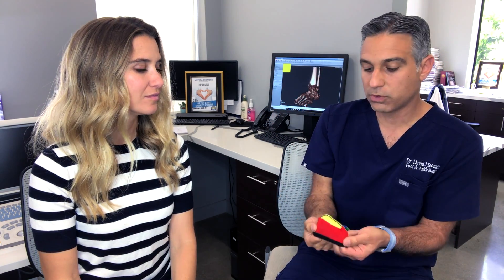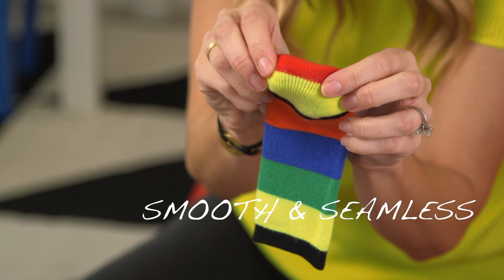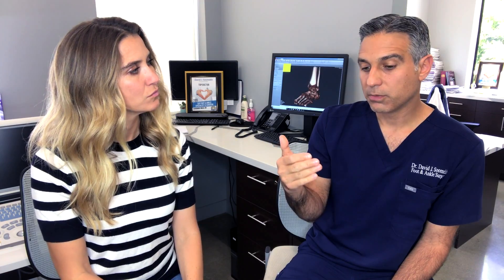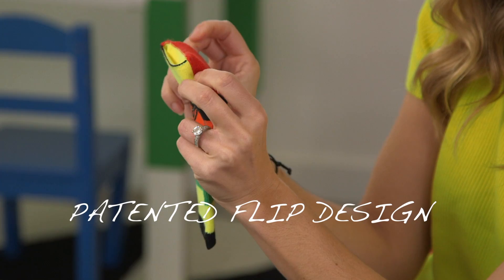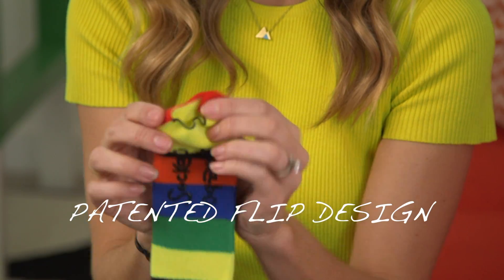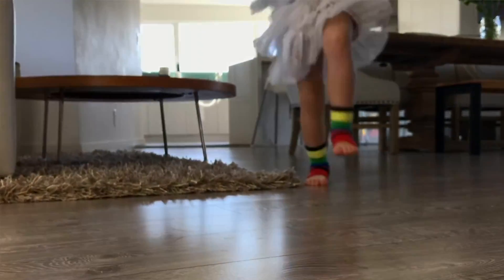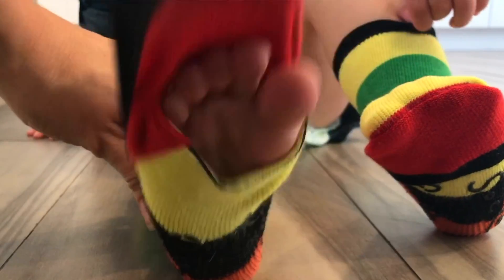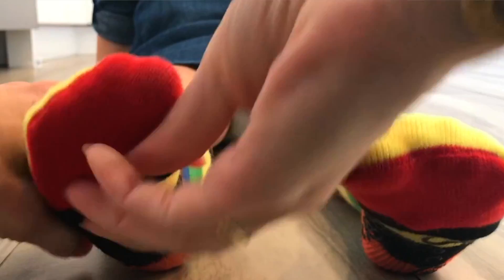Sockabu Sensory Socks - Doctor-Approved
Sockabu socks are all-inclusive socks.  They're soft, stretchy, seamless and have an open or closed-toe option with one quick flip.
Top Doc Dr. David Soomekh believes Sockabu socks will help children who have special sensory needs. The fact that they do not have any seams is a huge benefit!